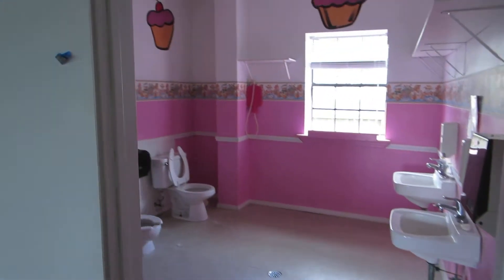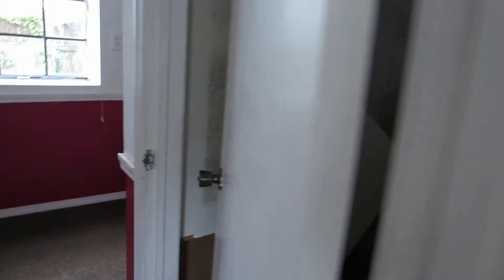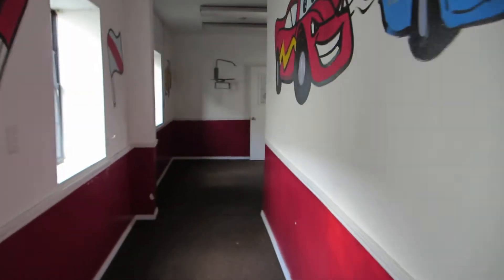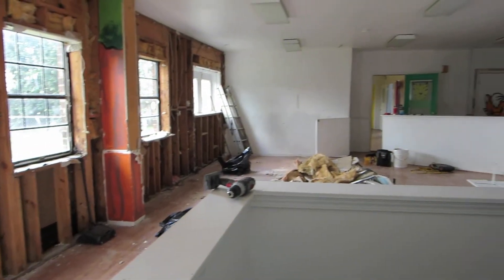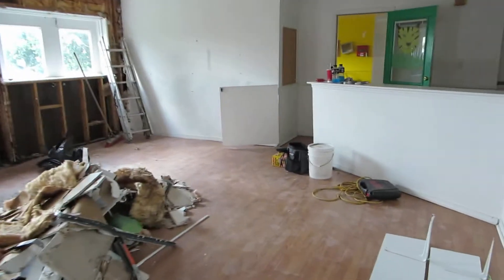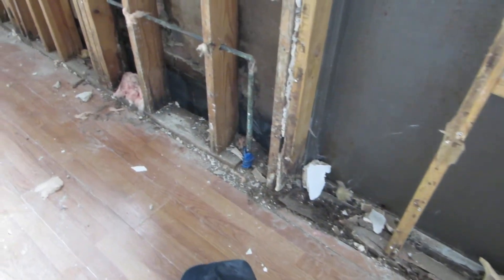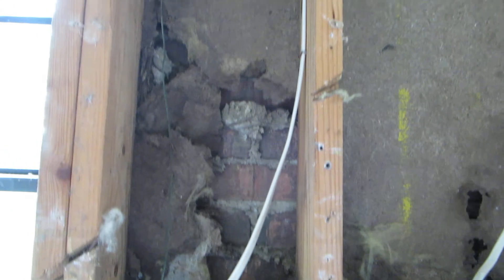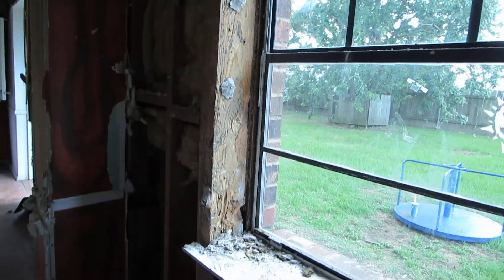4310 Florida Ave, Kenner, La. 70065 Rehab and video 2 Williamson Properties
C-1 for rent in Kenner, La .  Various business, retail, school, church, wholesaler, storage, 6000 sq ft; steel I-beam construction; brick;
extra 50 x 128'  for storage,parking, whatever.  5 minutes from I-10